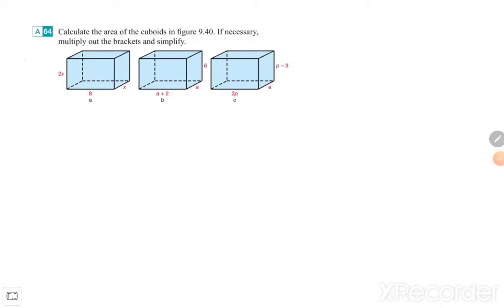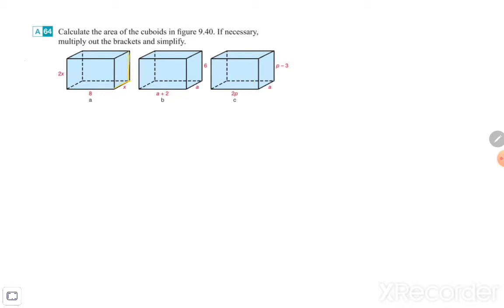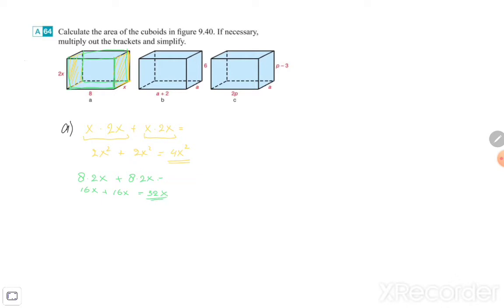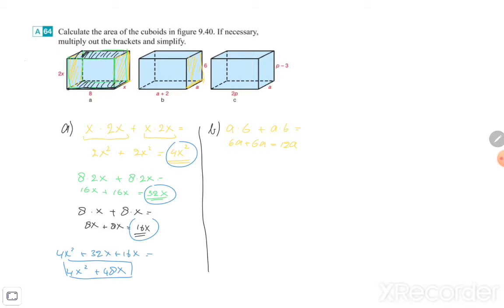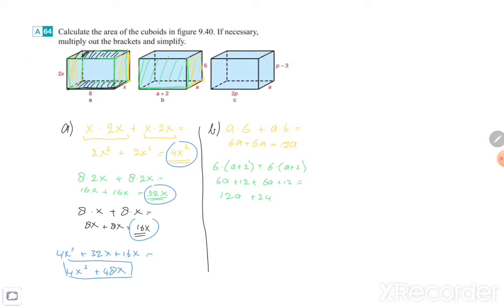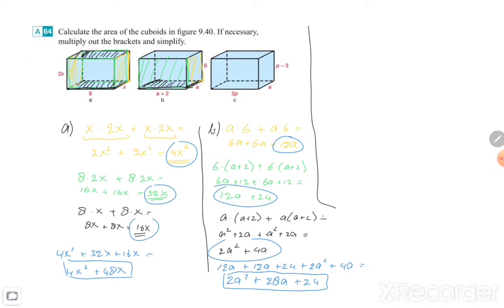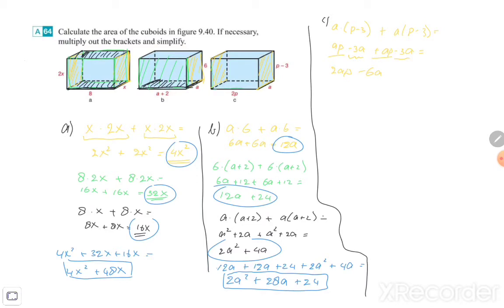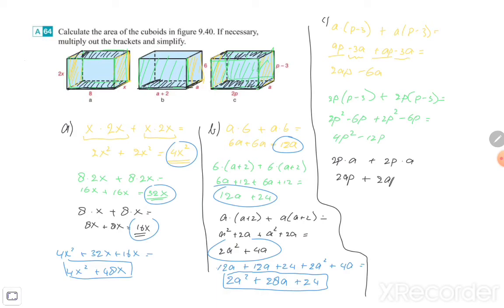1Vwo tto - Measuring - Ex 64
1Vwo tto
Mathematics
Chapter 9
Measuring
Exercise 64